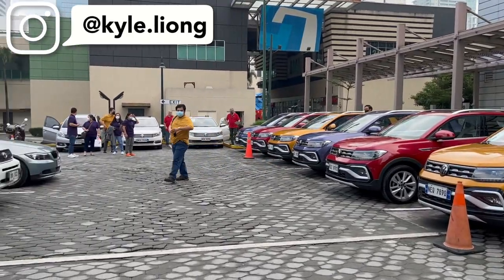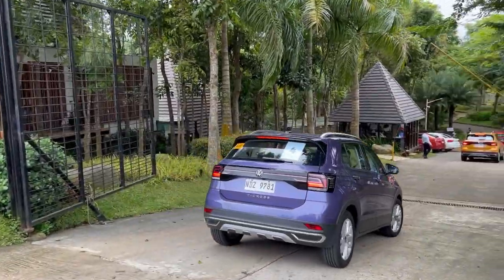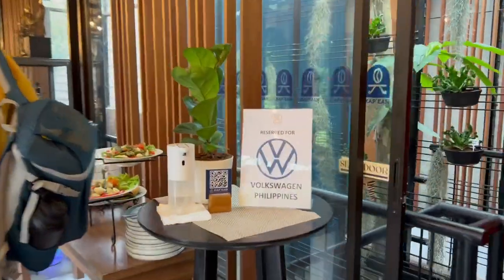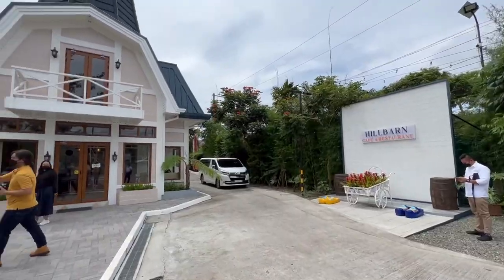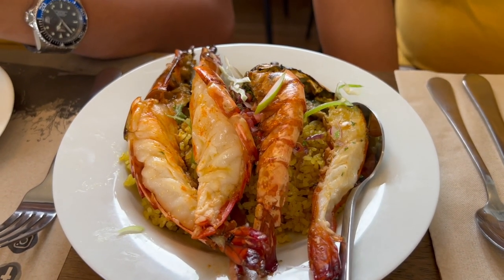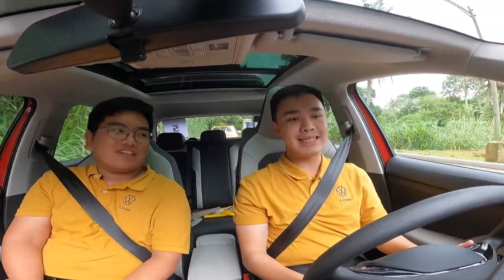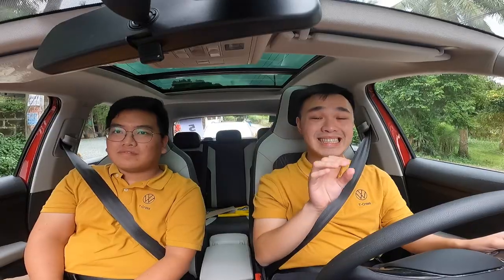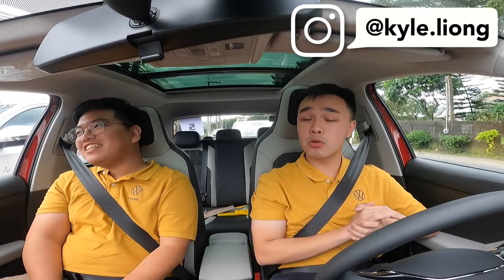Volkswagen T-Cross Media Drive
Volkswagen Philippines takes us out for a pottery class, and lots of food in the Volkswagen T-Cross.